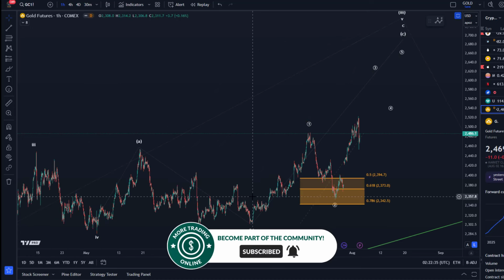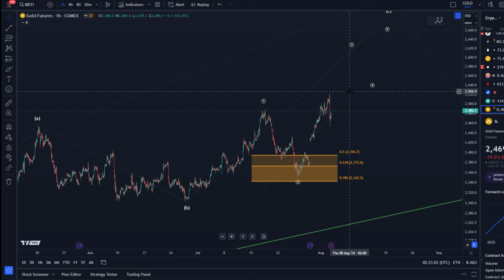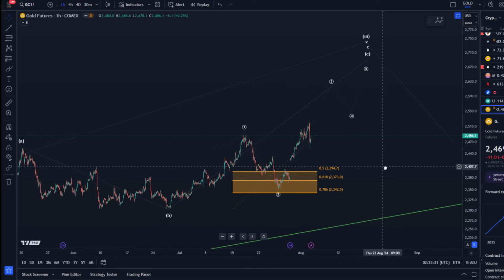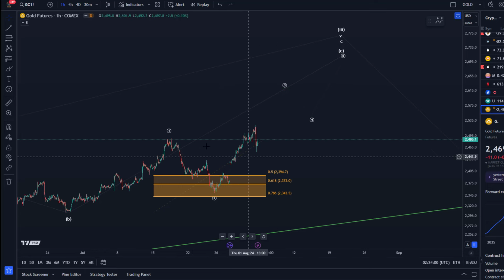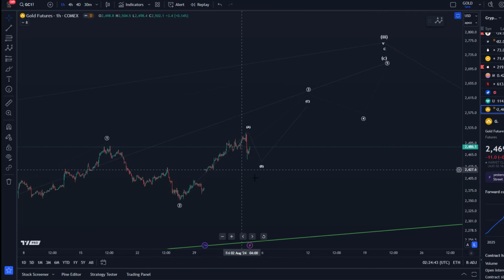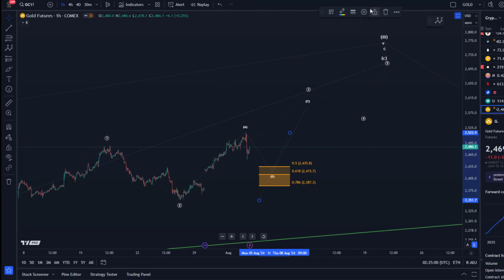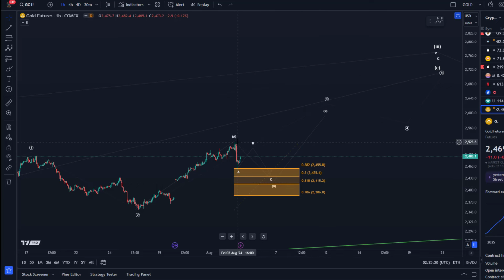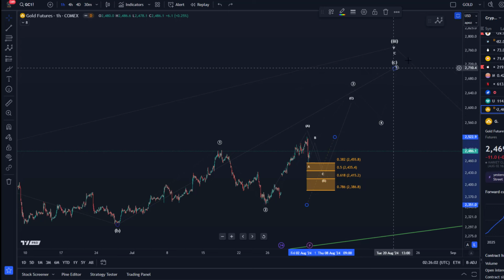Navigating the Gold Market: Professional Elliott Wave Chart Insights & Predictions